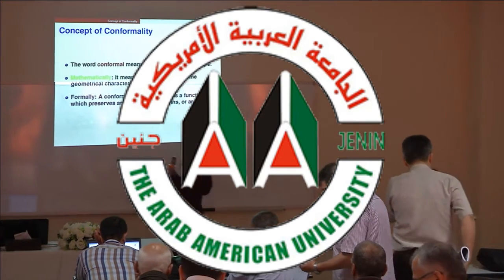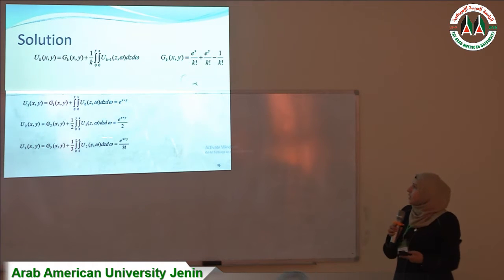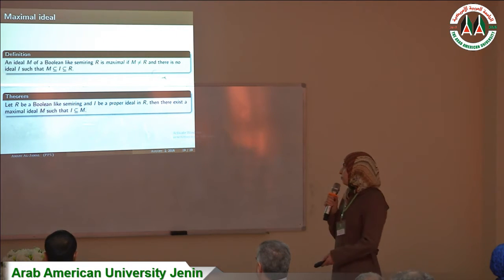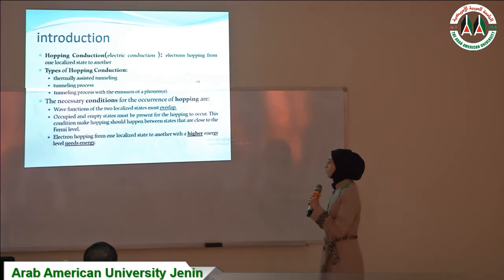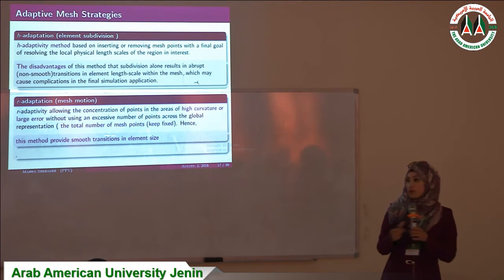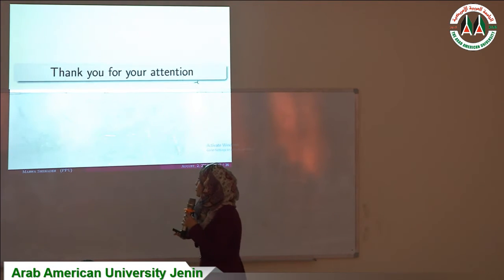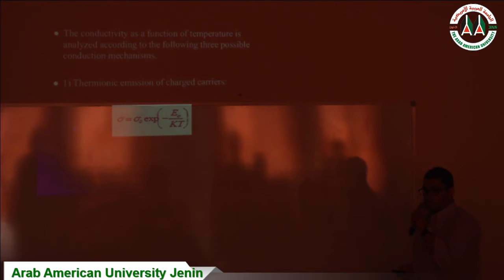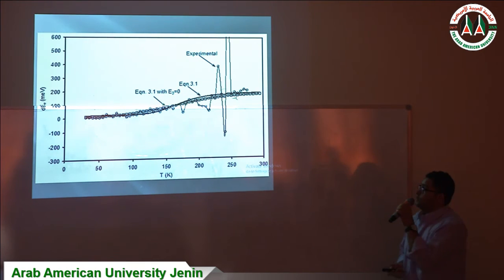Fifth Palestinian Conference on Modern Trends in Mathematics and Physics Day 3